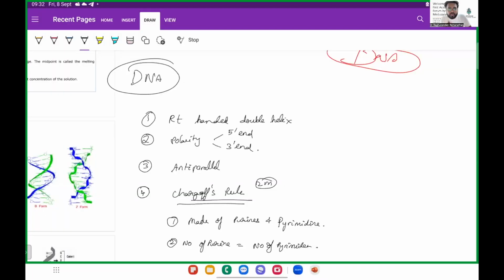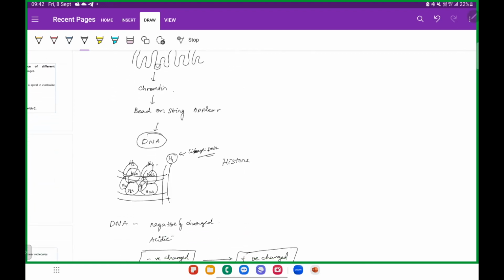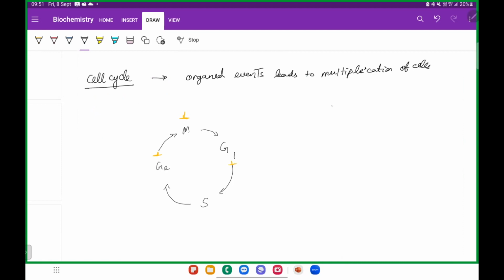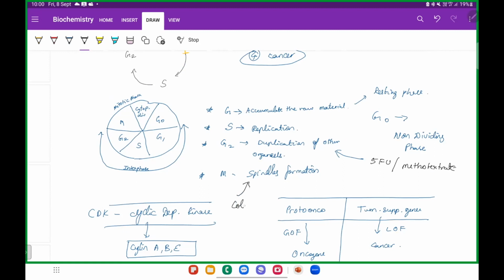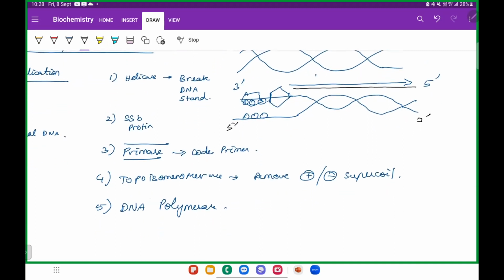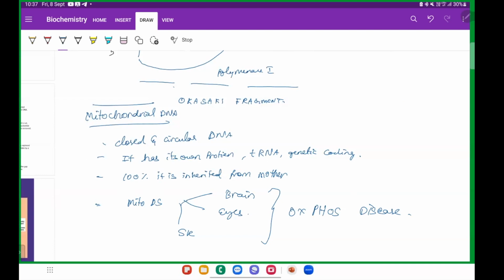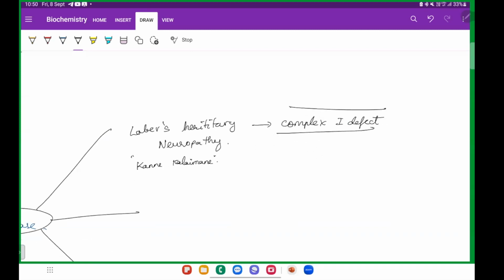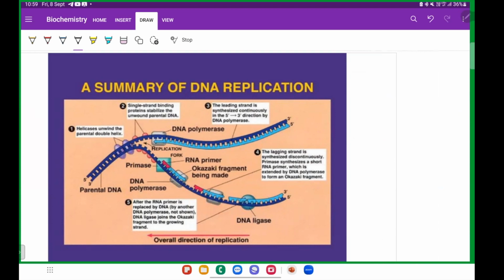DNA Replication | Molecular Biology Part - 3 | Biochemistry | Medusane